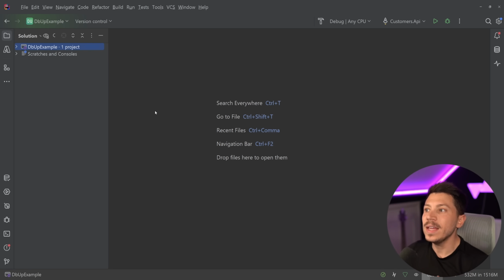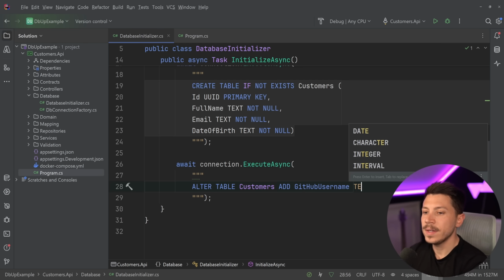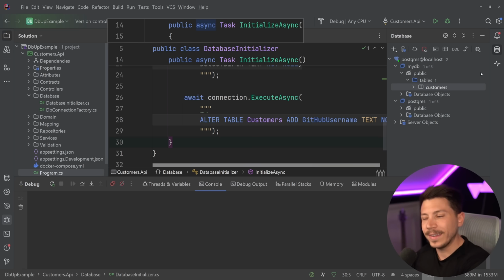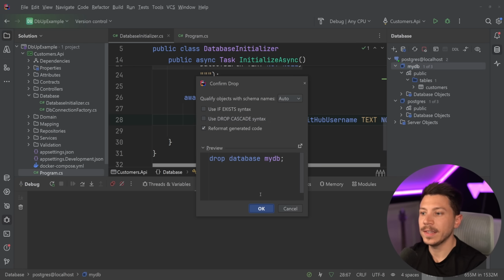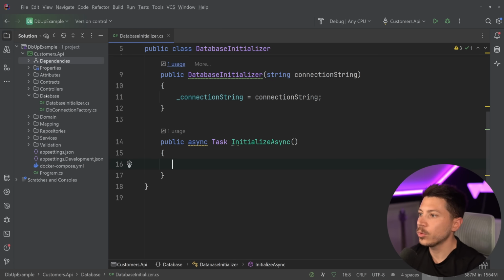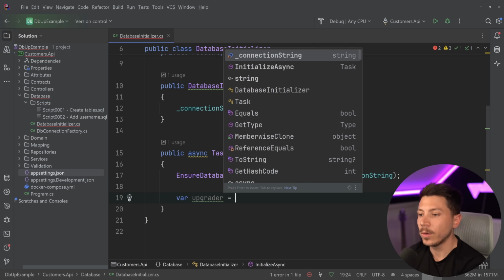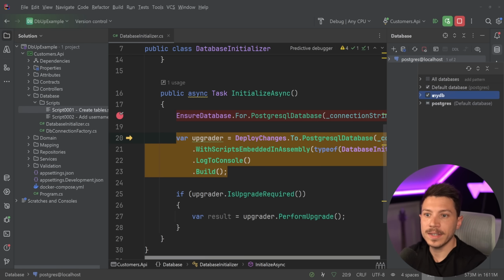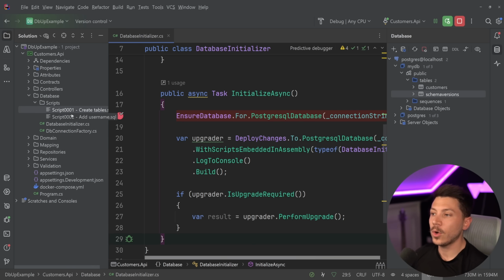The Easiest Way To Manage Database Migrations in .NET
Hello, everybody. I'm Nick, and in this video, I will show you how I use DbUp, a very popular migrations Nuget package, to manage RDBMS migrations.